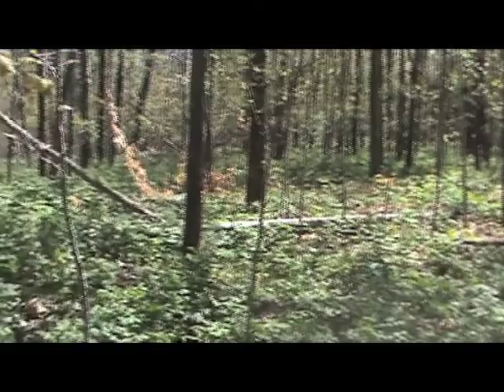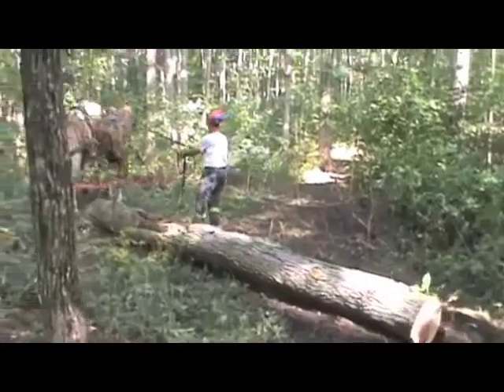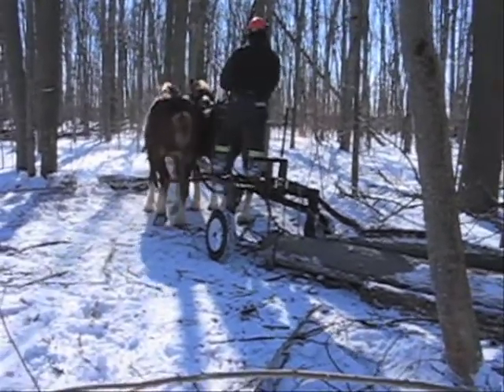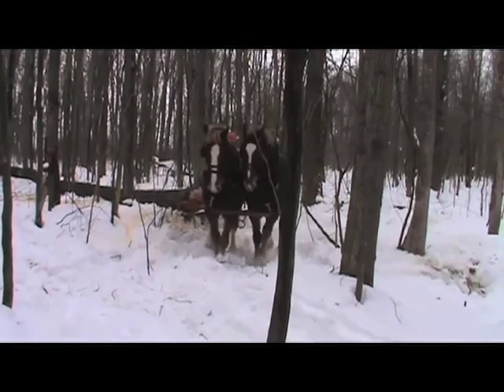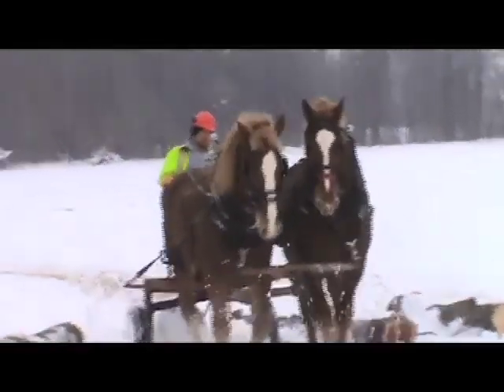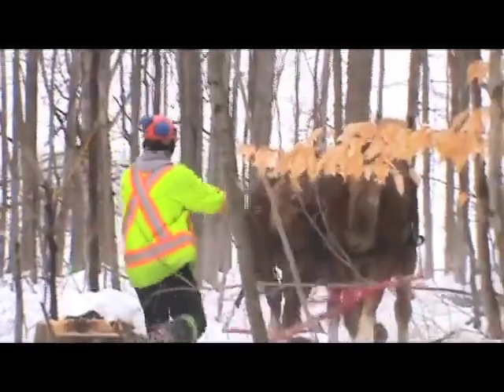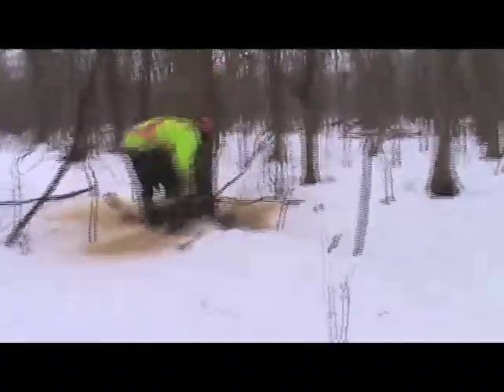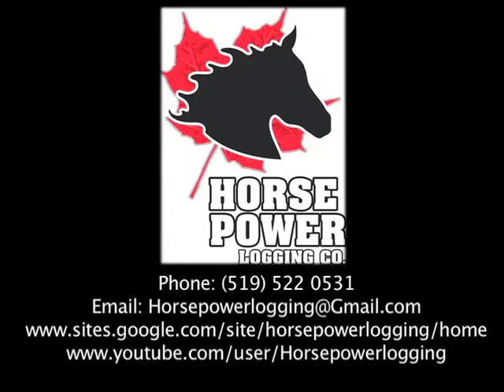Awesome Horse Power Logging Promo Video!!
This video is awesome!!    This is a collection of videos from us just having fun at a buddies place to the "boys"  at work.  This is our new promo video done by Andrew Wyton who is on YouTube as well.